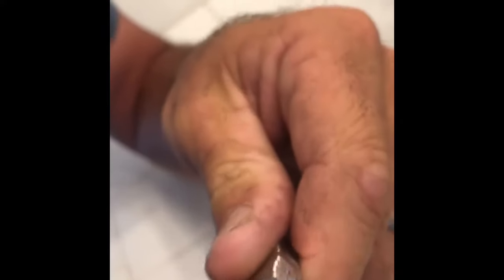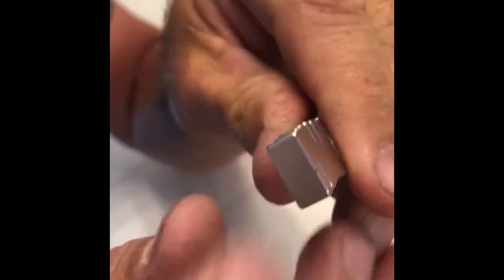Metal Removal In Eye With A Magnet 🧲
I Got Metal In My Eyeball !!! Removing It With A Magnet! It Works!